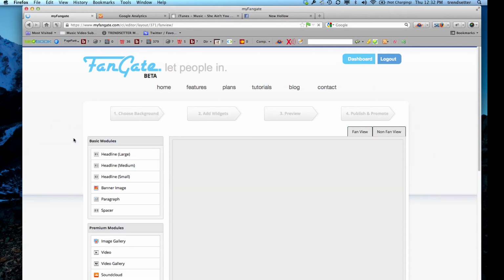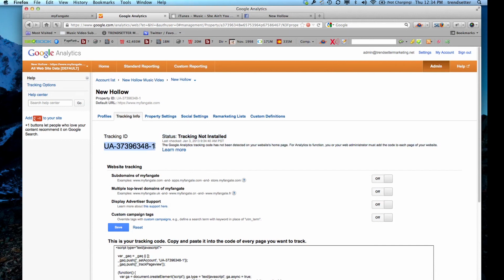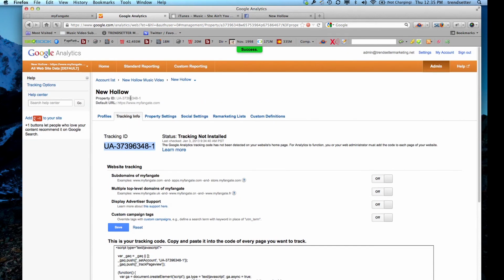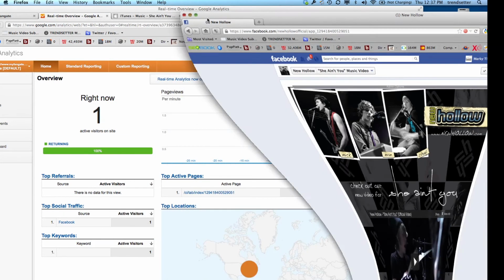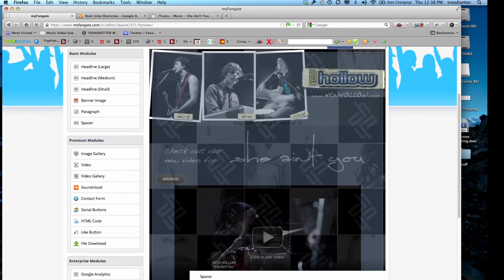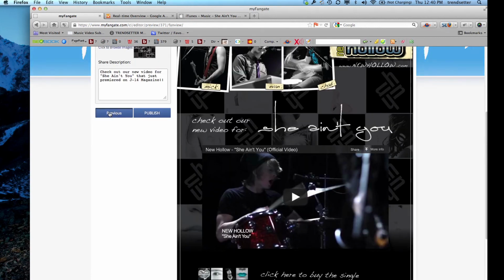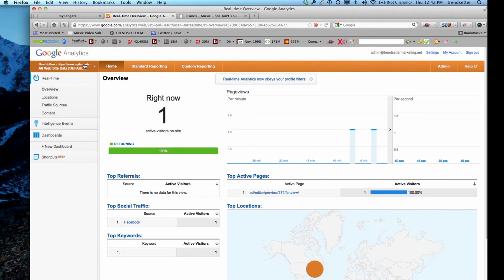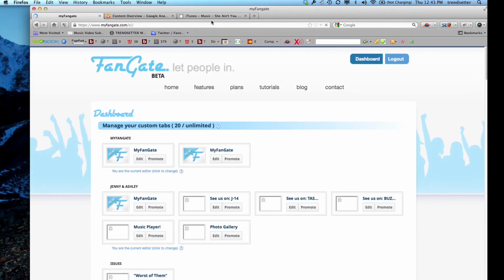Connecting Google Analytics Through Facebook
A new tutorial from FanGate explaining how to setup Google Analytics and On Click Events.

FanGate features Include:

-Facebook like gating
-Custom backgrounds
-Adding Facebook tabs
-Increasing Facebook likes
-YouTube, Vimeo and SoundCloud integration
-Google Analytics
-On Click Events

Businesses, artists and organizations use FanGate to turn regular page viewers into fans and customers. Please check out to get your band or business started today. Any questions, feel free to put them in the comments below.